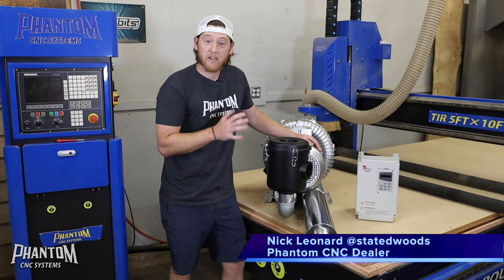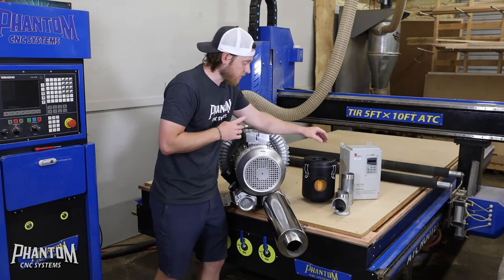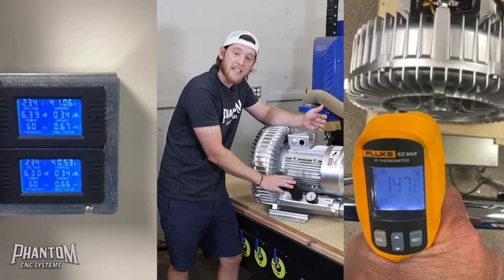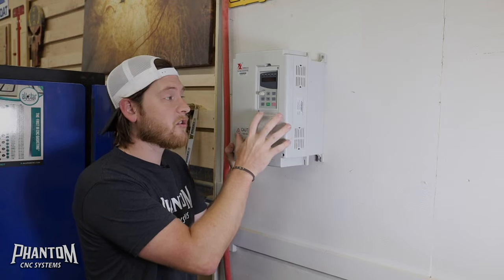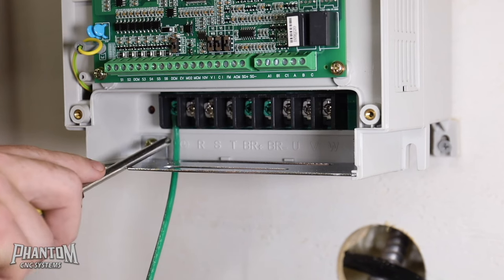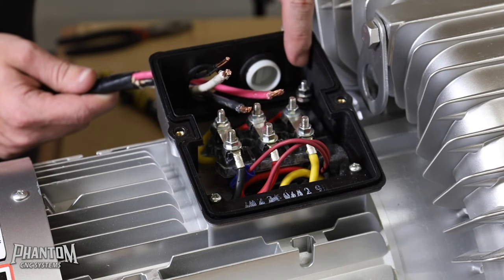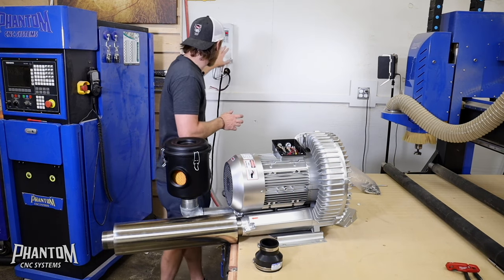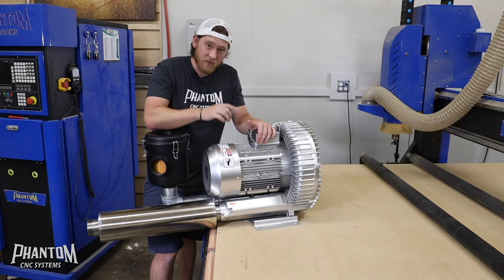Phantom CNC 7.5 or 5.5kw Vacuum Pump w/ VFD Control Install Video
In this video, Nick shows how the 7.5kw Vacuum Pumps with VFD controls is assembled, hooked up, and how they work.  These vacuum pumps can control any 4x8, 5x10, and larger vacuum CNC beds.  They are specifically designed to run high suction on single phase 220/240v on a 50 amp breaker.  They are high amperage pull motors (around 40-42 amps) so they require 8 gauge wire to properly carry the loads.  Always consult a licensed electrician when working with electricity.